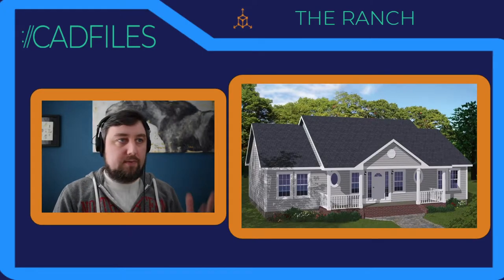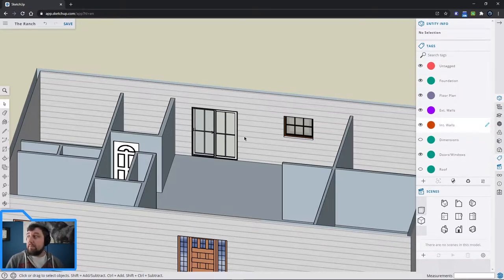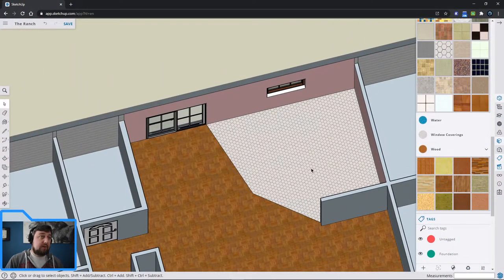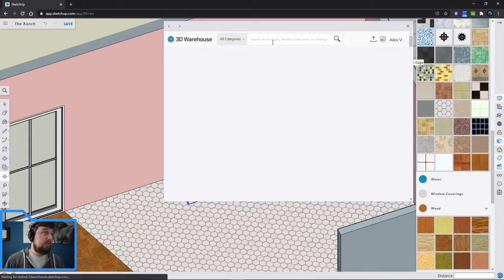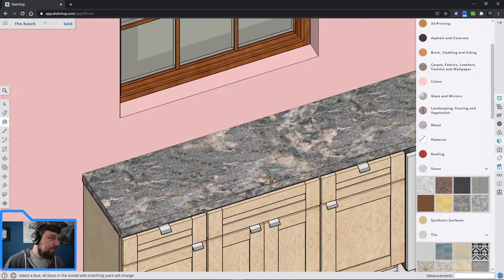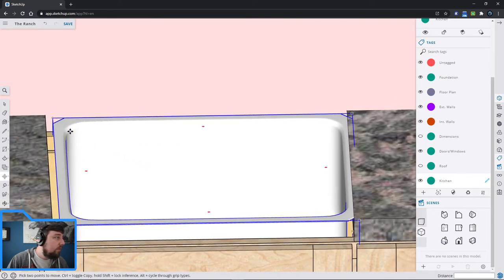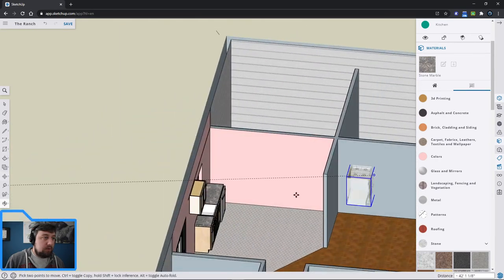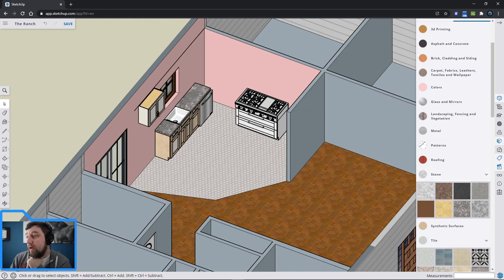SketchUp: The Ranch - Interior Design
Filling the interior of our Ranch with things from the 3D warehouse. The kitchen we will be using actual size cabinets and appliances.